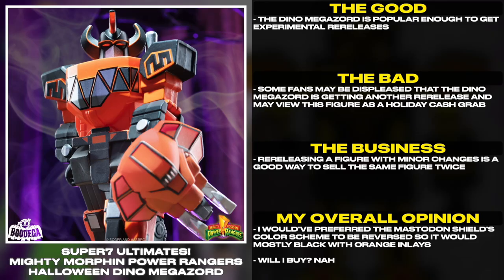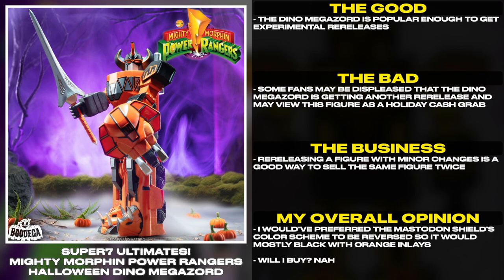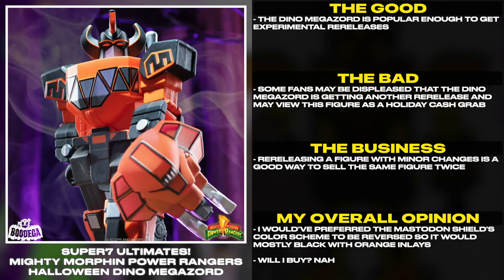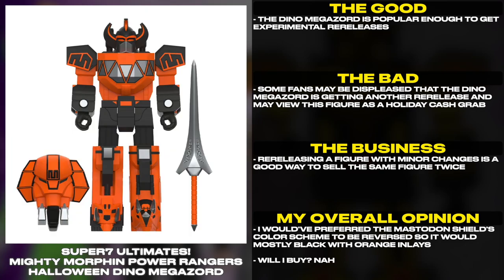Clip: Halloween Dino Megazord from Super7 ReAction Figures | Tales From The Grid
Clip: Halloween Dino Megazord from Super7 ReAction Figures